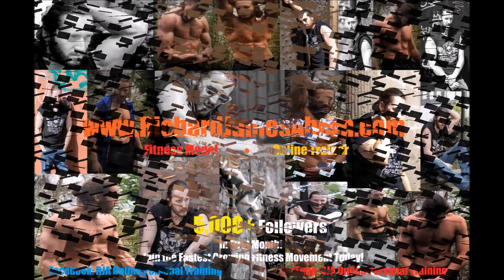Myostatin and The Schwarzenegger Cow!!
In this video I talk about the myostatin gene and its implications in the bodybuilding world.